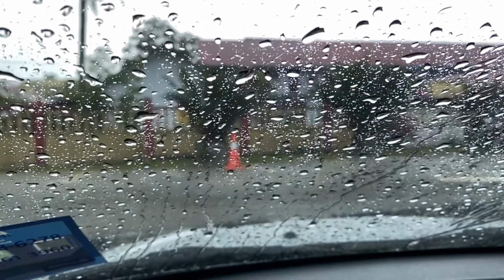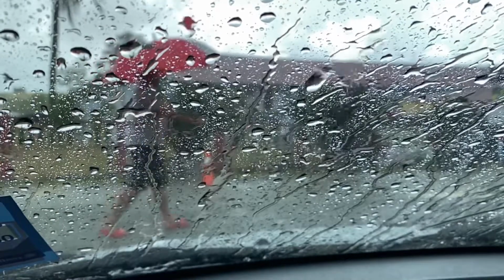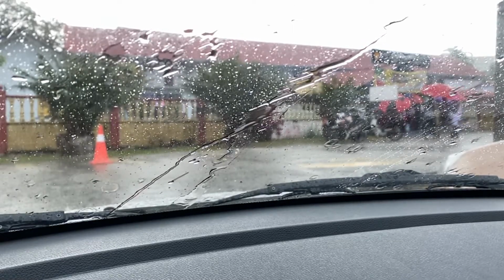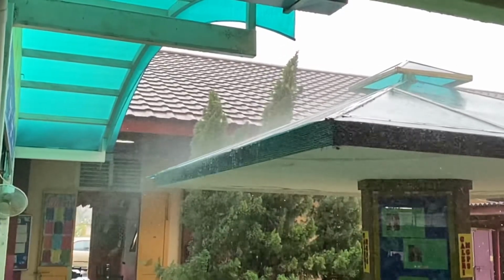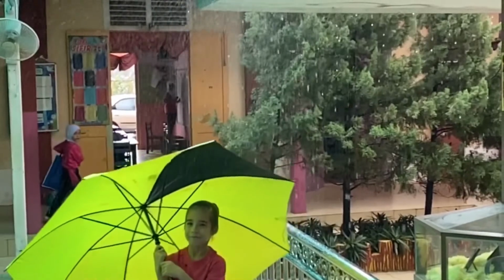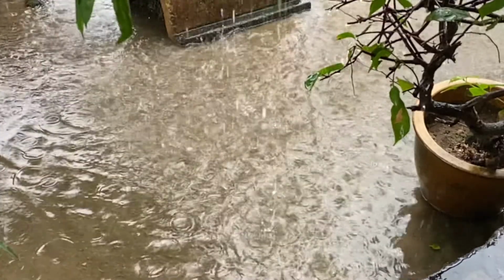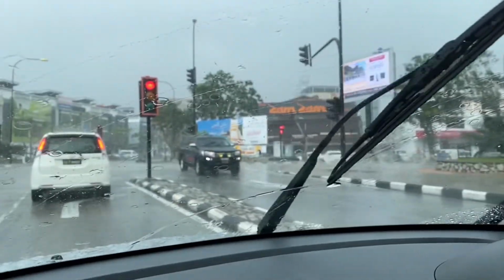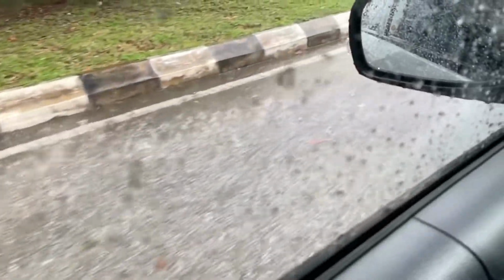Rainy day in slow motion (with commentary)